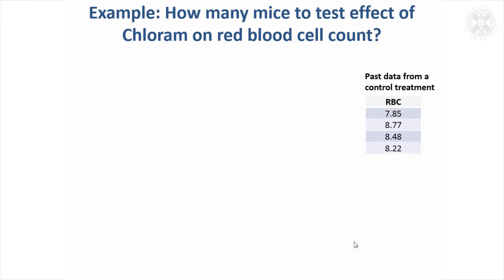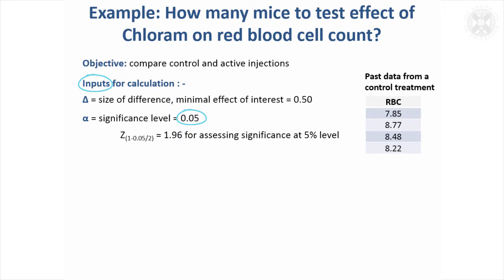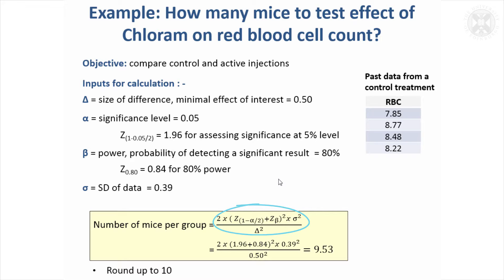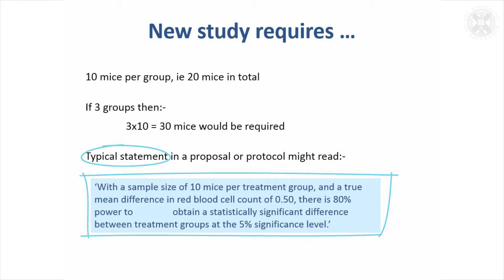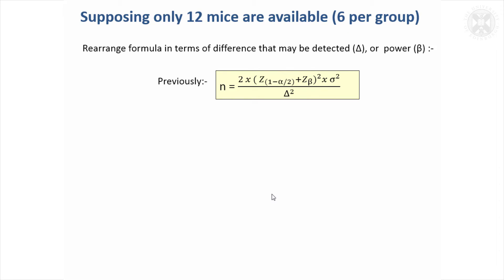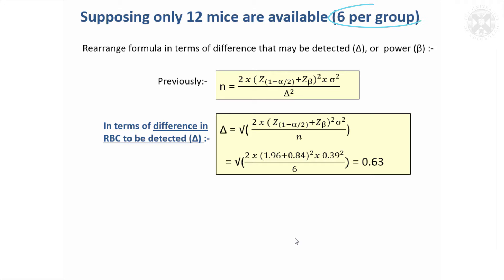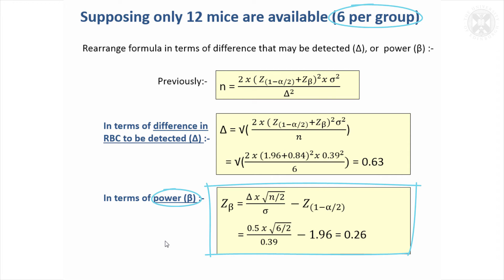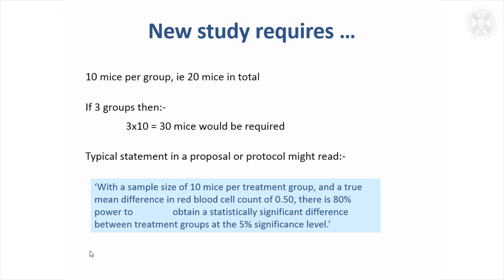3. Sample Size Calculation - Continuous Data - Example 1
With Dr Helen Brown, Senior Statistician at The Roslin Institute, January 2016
Content:
- Example: How many mice to test effect of Chloram on red blood cell count?

New study requires
- 10 mice per group, ie 20 mice in total
- If 3 groups then: 3x10 = 30 mice would be required
- Typical statement in a proposal or protocol might read:
‘With a sample size of 10 mice per treatment group, and a true mean difference in red blood cell count of 0.50, there is 80% power to obtain a statistically significant difference between treatment groups at the 5% significance level.’

Supposing only 12 mice are available (6 per group)